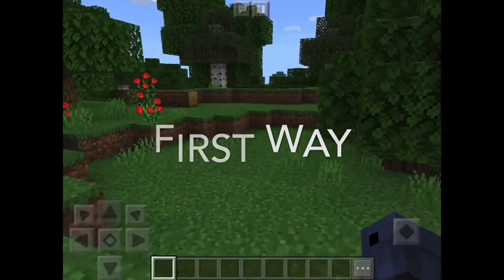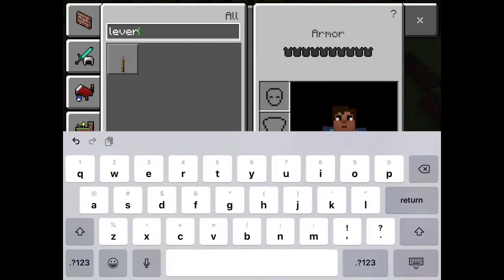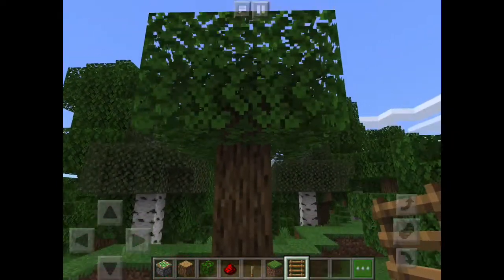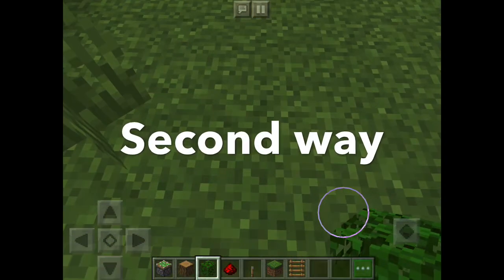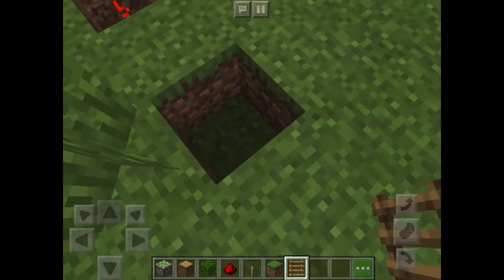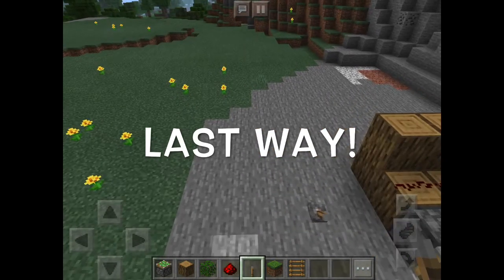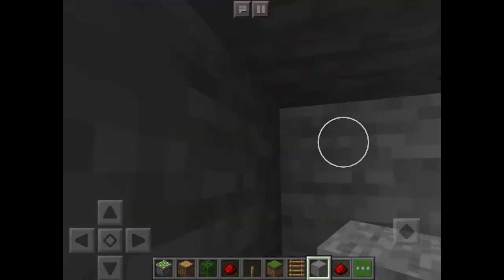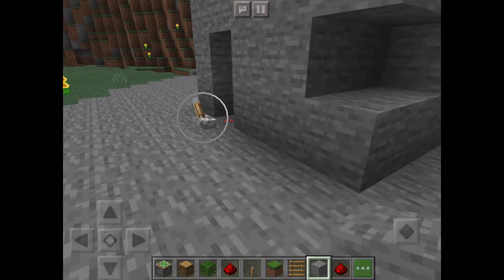3 Secret Simple Redstone Secret Entrances